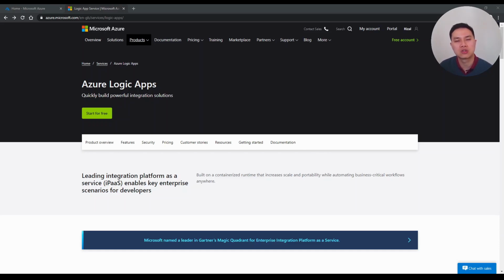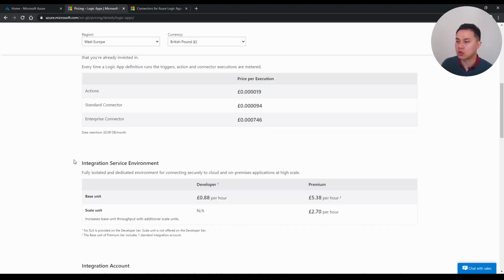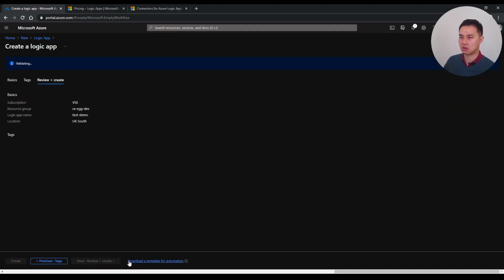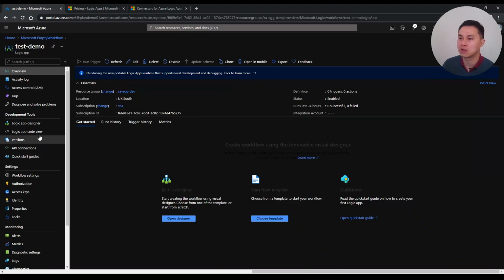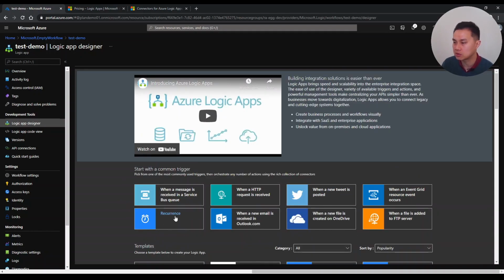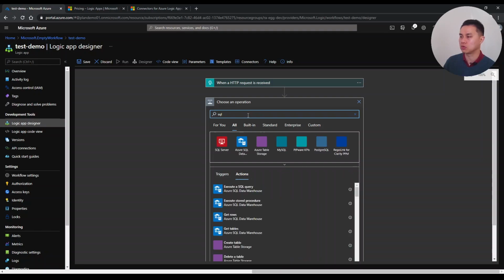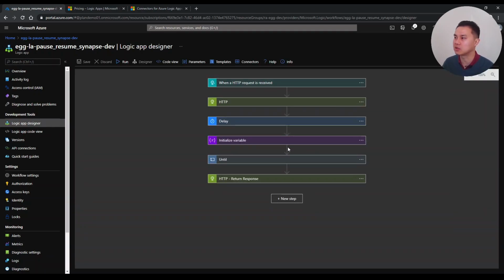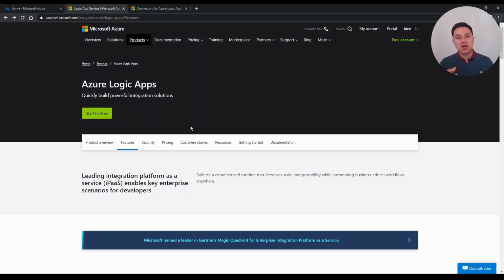What is Azure Logic App?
Today's video I'm discussing what Azure Logic App is, why you may want to use it and a little demo to show you how!

0:00 Introduction
3:21 Demo
13:14 Closing